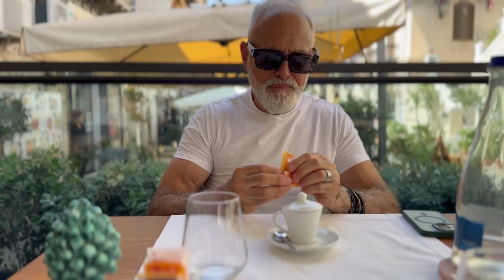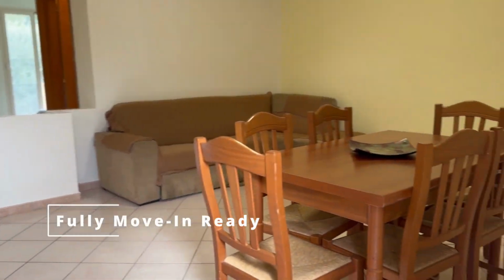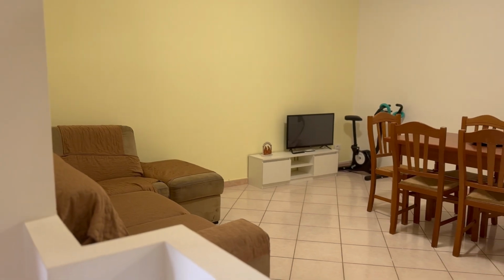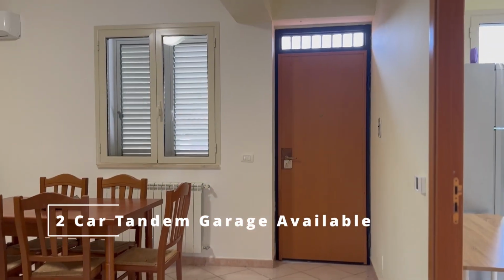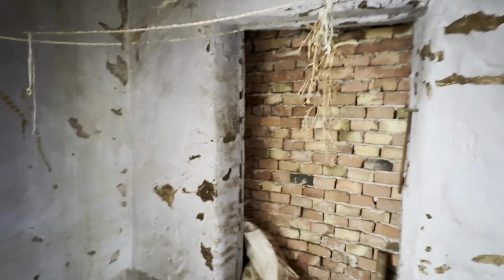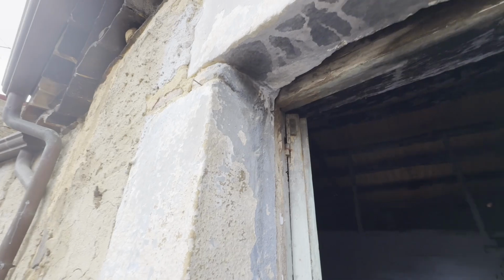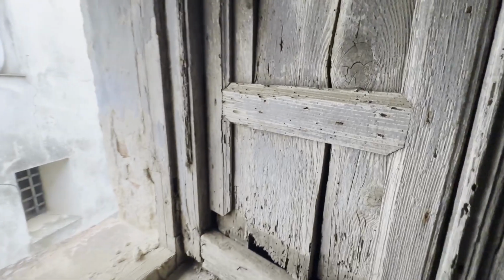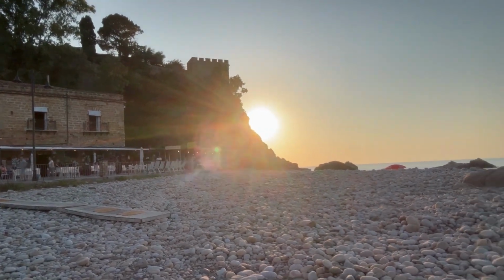Discover Your DREAM Italian Retirement for €35,000 to €79,000!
Episode - 26 -
Explore the dream of a relaxing Italian retirement as you fall in love with one or both of these Italian properties. Your dream retirement or vacation home is more affordable than you think!

In this property tour, we explore a spacious 2-bedroom apartment just a 5-10 minute stroll from the Mediterranean coast - imagine starting every morning with ocean views and ending each day with sunset walks along the shore. This is the perfect setup for anyone seeking that slow, peaceful Italian lifestyle we all crave.

Then we take you inside a captivating medieval stone house with authentic character and endless potential. Yes, it needs some restoration work, but the price point makes it accessible for many budgets - and the transformation possibilities are absolutely endless.

Whether you're planning your retirement escape, dreaming of a vacation home where you can eventually retire, or simply want to experience authentic Italian living, these properties showcase real opportunities to make la dolce vita your reality.